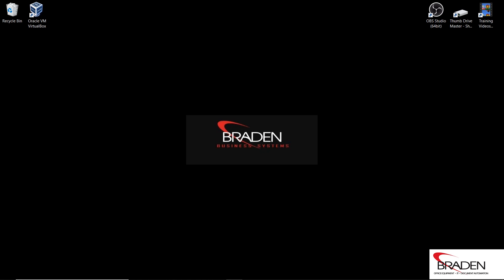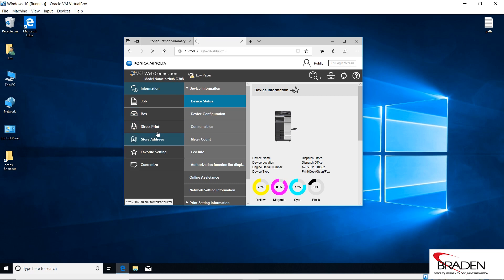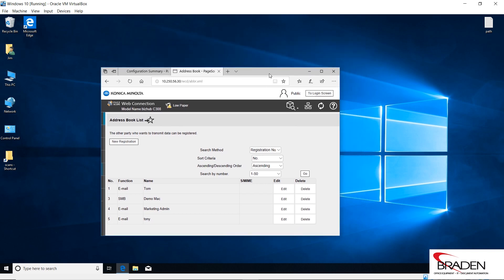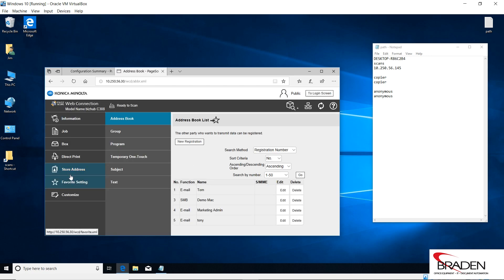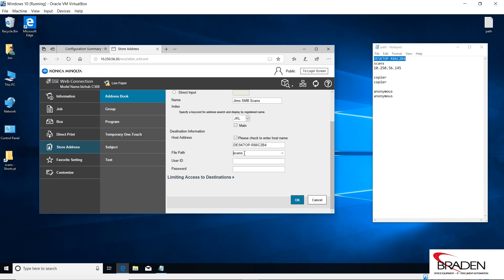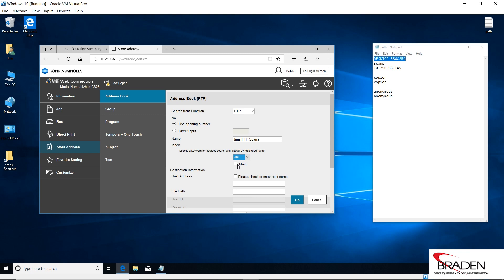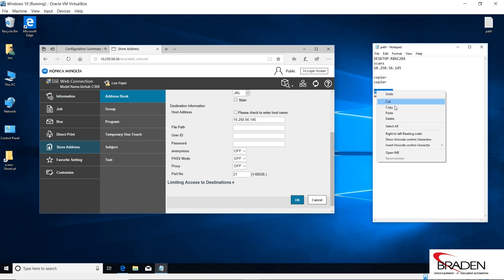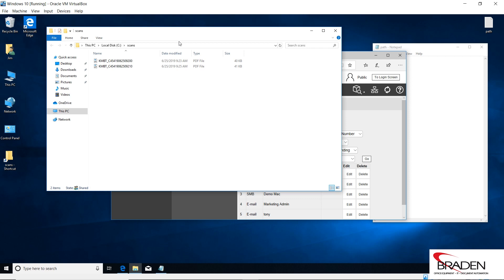Konica Minolta Scan to SMB and FTP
Set up your Konica Minolta MFP to send scans. Information can apply to additional brands as well.